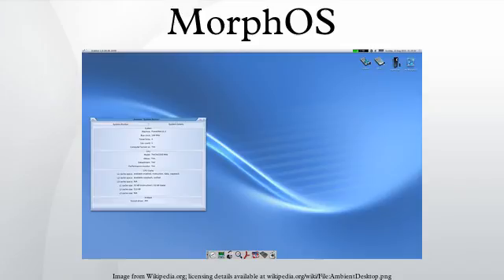MorphOS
MorphOS is an AmigaOS-like computer operating system. It is a mixed proprietary and open source OS produced for the Pegasos PowerPC processor based computer, PowerUP accelerator equipped Amiga computers, and a series of Freescale development boards that use the Genesi firmware, including the EFIKA and mobileGT. Since MorphOS 2.4, Apple's Mac Mini G4 is supported as well, and with the release of MorphOS 2.5 and MorphOS 2.6 the eMac and PowerMac G4 models are respectively supported. The release of MorphOS 3.2 added limited support for PowerMac G5. The core, based on the Quark microkernel, is proprietary, although several libraries and other parts are open source, such as Ambient desktop.